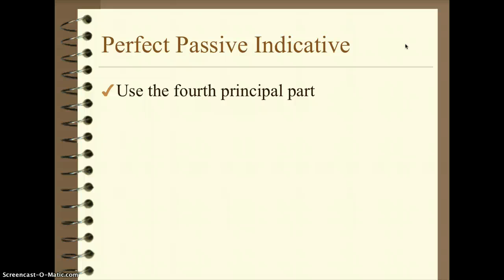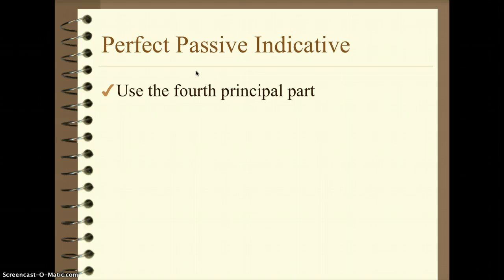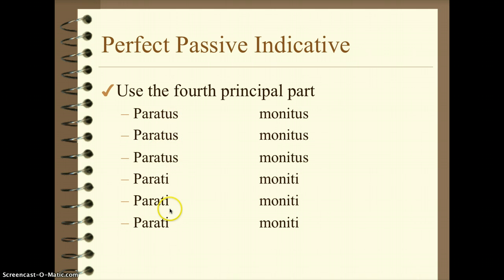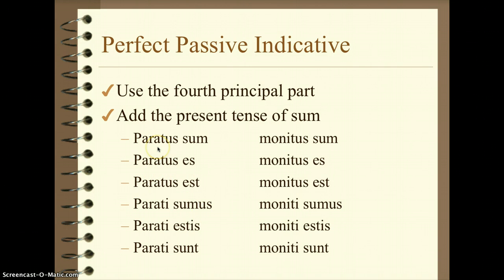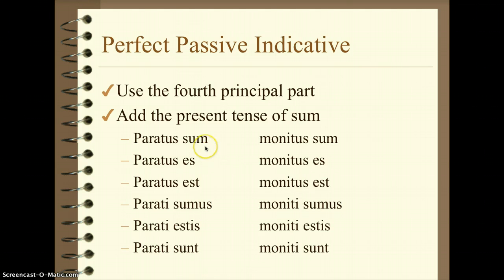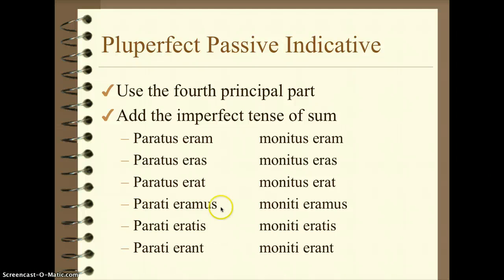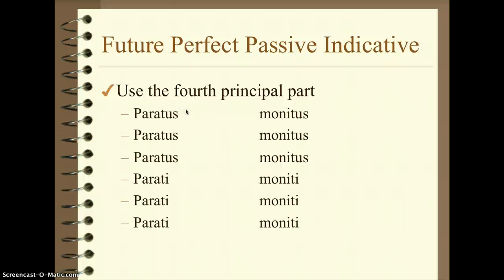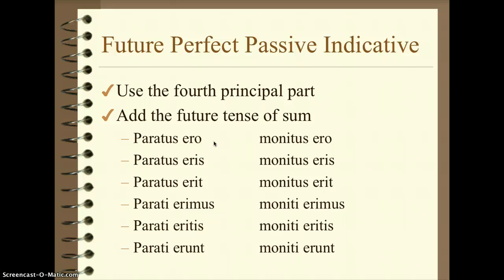Perfect System Passive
Description of how to form the perfect system passive verbs in Latin